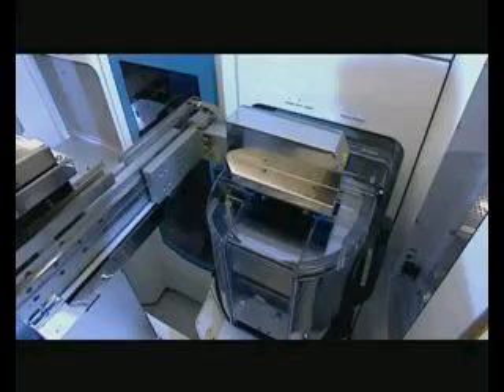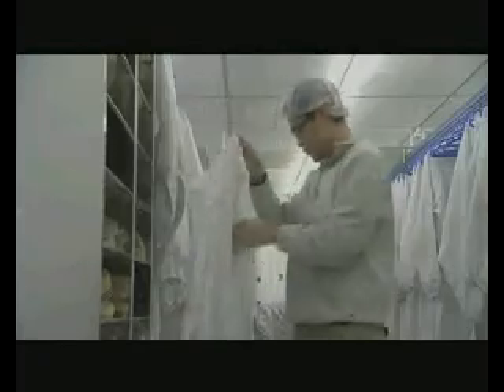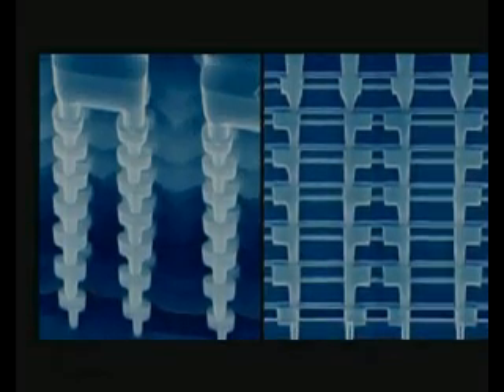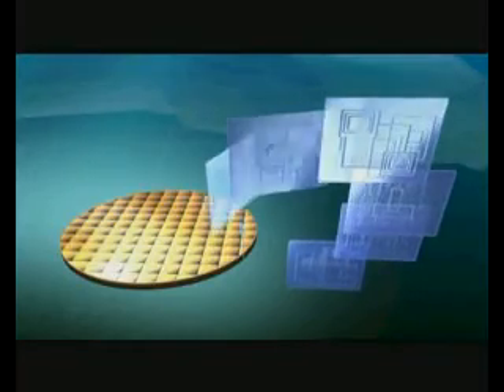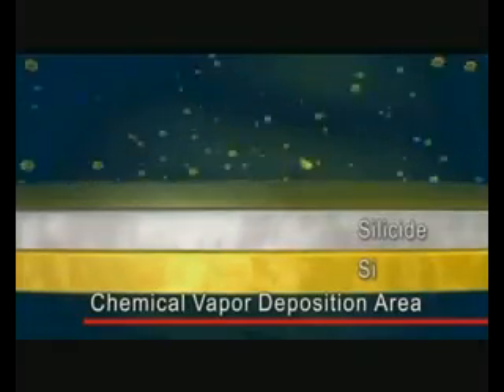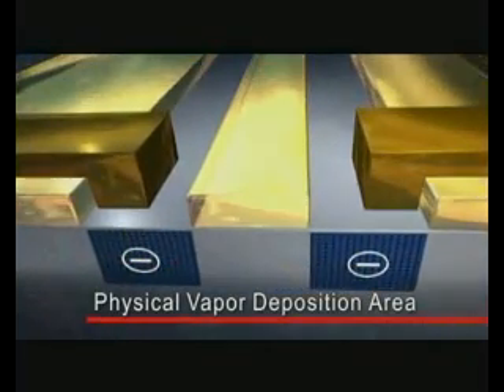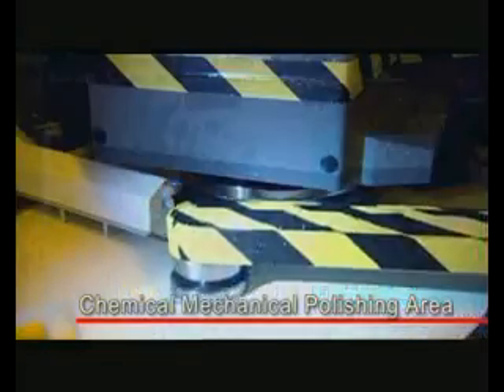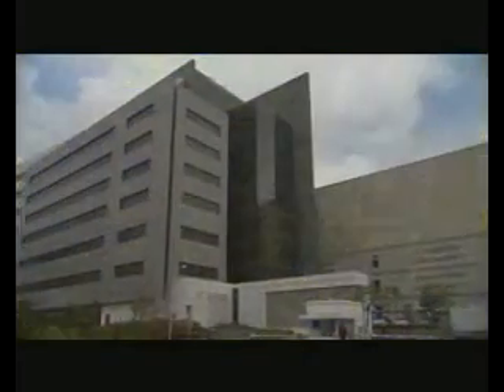TSMC Fab 12 Tour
TSMC currently operates two 300-mm GIGAFAB™ facilities (Fabs 12 and Fab 14). Part of the capacity is reserved for research and development work and currently supports 28nm, 20nm and smaller technology development.